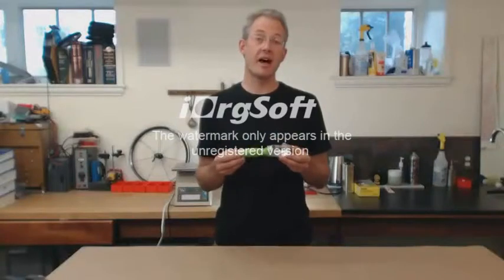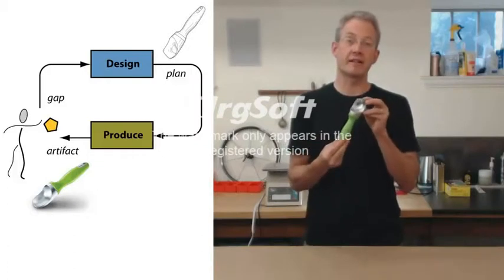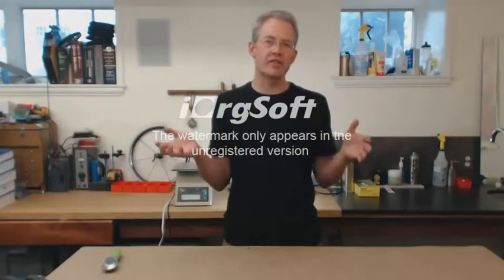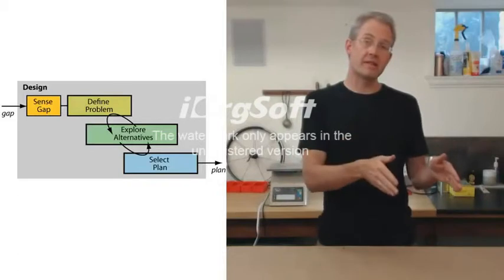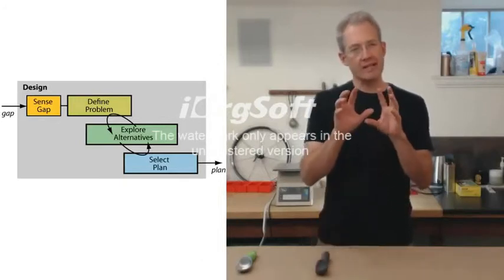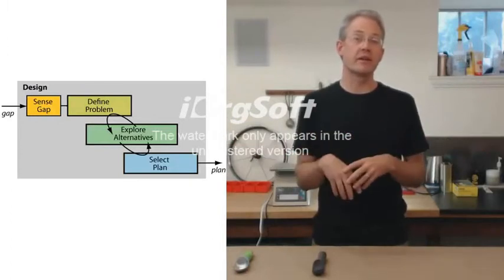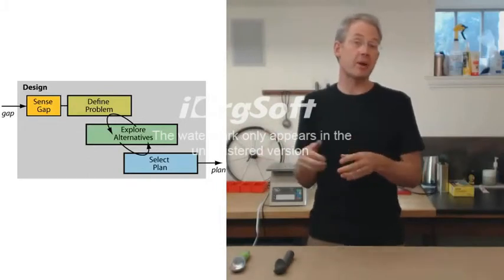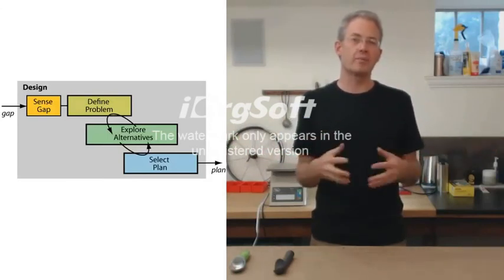2 4 Lecture 1c Design Process 7 42